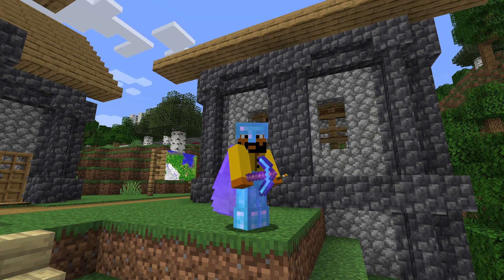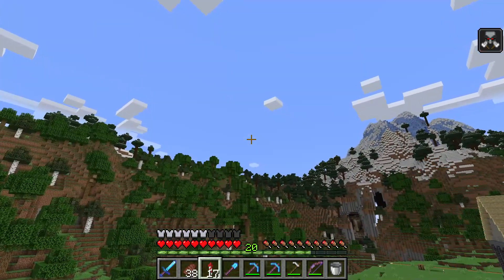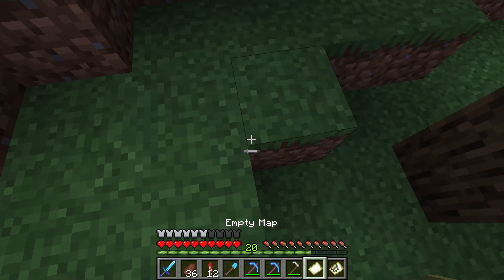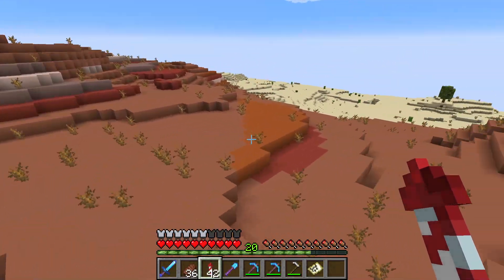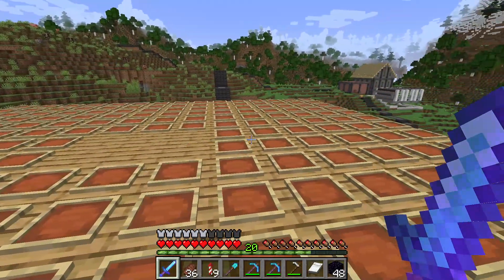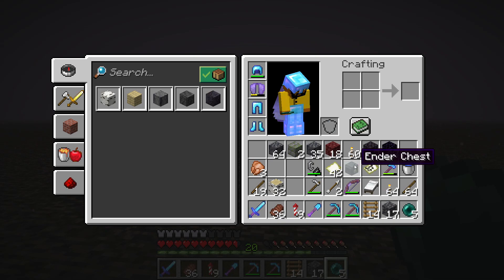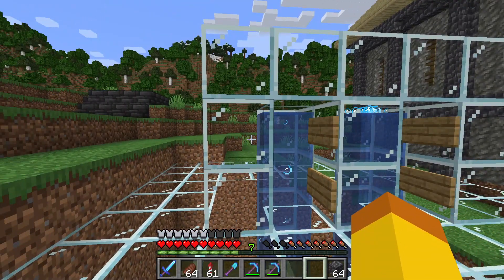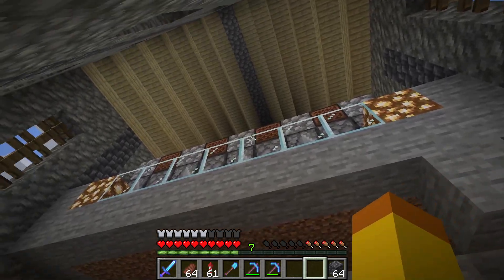GIANT Map Wall & Tons of BASE UPGRADES - MINECRAFT Survival(Episode 6)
Minecraft Survival Let's episode were I alyout a giant map wall. This video also includes getting on the nether ceiling, improving the melon and pumpkin farm, finding badlands, shearing a forest, and setting up elevators. Also, in this episode there will be lots of project doing base upgrades.

Video Chapters:
0:00 Introduction
0:18 Shearing Forest For Leaves And Wood(with timelapse)
1:30 Flying Over Base & Looking At Layout
2:21 Start Mapping
4:08 Finding Badlands
6:58 Getting On Nether Ceiling
9:15 Setting Up Elevators(with timelapse)
10:58 Improving Pumpkin & Melon Farm(with timelapse)
14:27 New Nether Portals On Ceiling
15:23 Giant Map Wall(with timelapse)
18:58 Future Plans